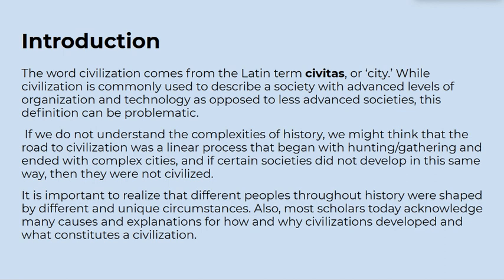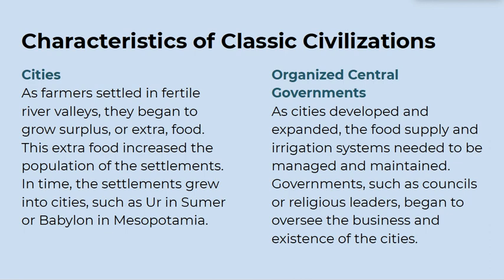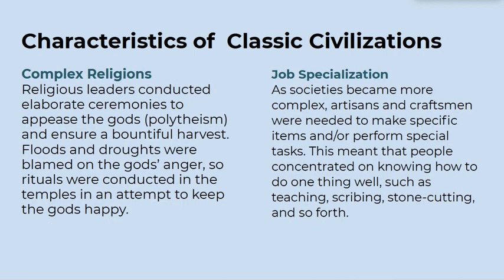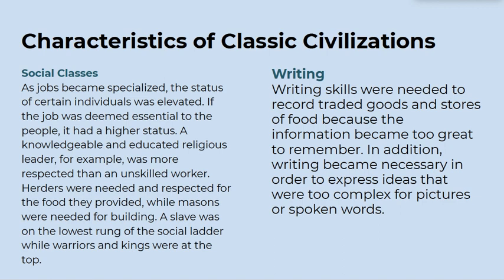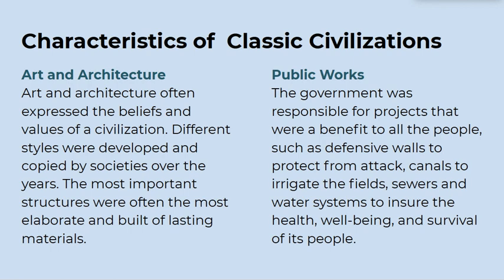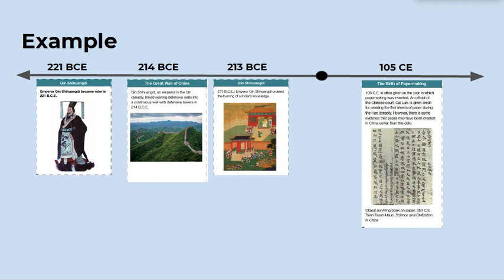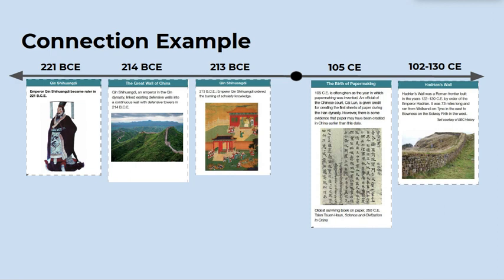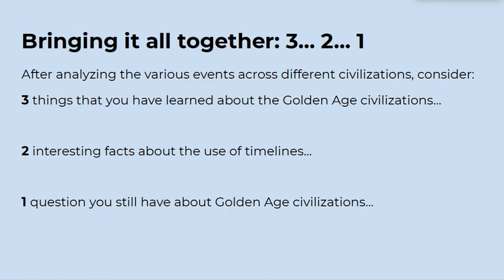Unit 4 Timelines and Classic Civilizations SSG6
Throughout this unit, we will learn about the great classic civilizations of the Eastern Hemisphere. How did they rise? How did they fall? How do we use BCE and CE to measure time when learning about history?